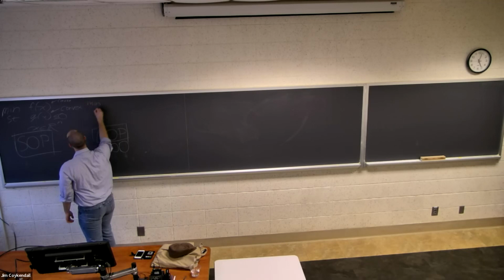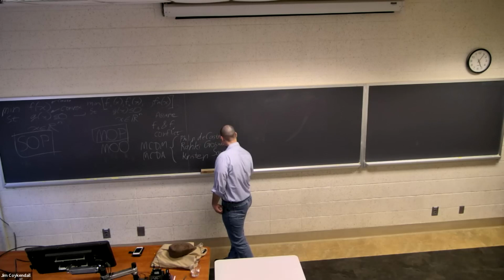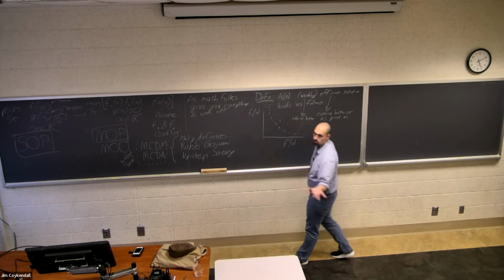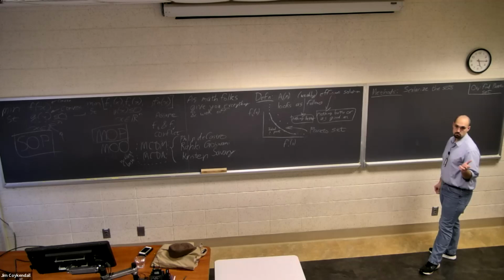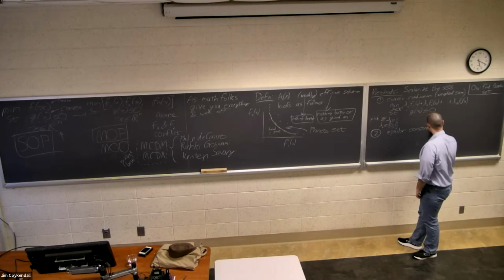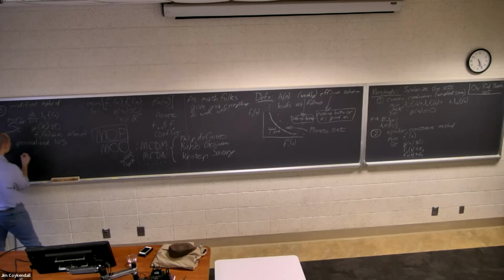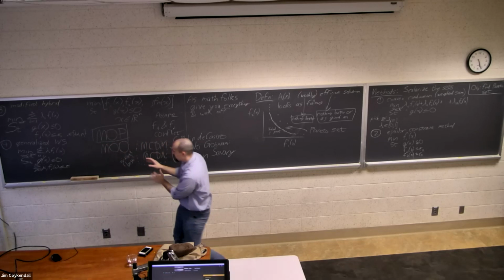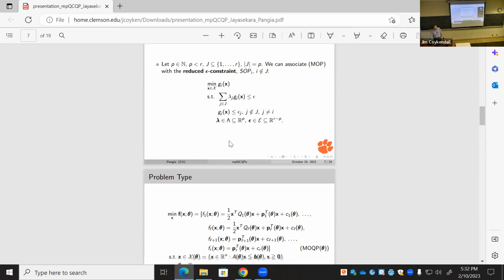Multiple looks at Multiobjective Programming, Multiplicatively, Math Clun 2/10/2023, Andrew Pangia.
Mathematical Programming, or, more practically, the optimizing of functions while holding to certain constraints, has a myriad of uses in a myriad of fields. This is the basis of a lot of machine learning algorithms. However, a lot of times, multiple things need to be optimized, and these objects are frequently in conflict: minimizing costs will be in conflict with maximizing product quality will be in conflict with minimizing run-ins with the unions, and so on. We take a bird's-eye view of these concepts, and explore what 'optimal' means in situations where the best for one person is the worst for another.